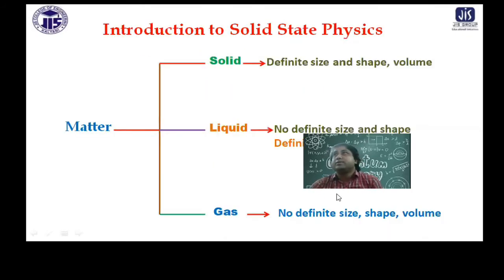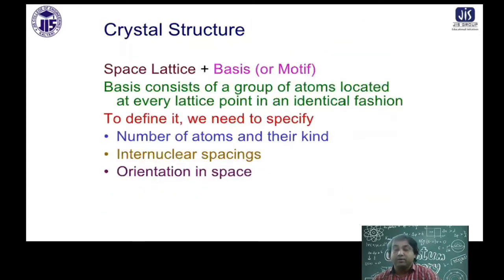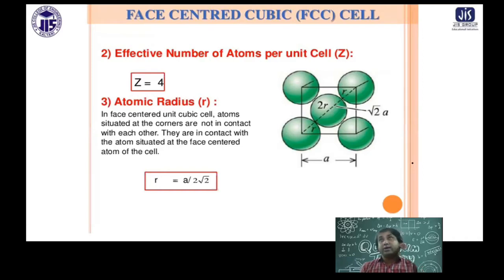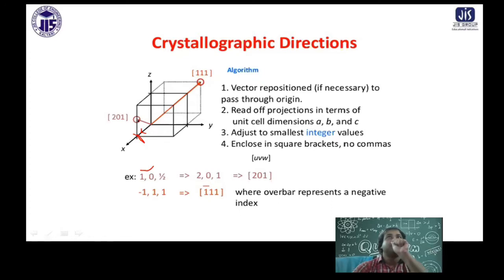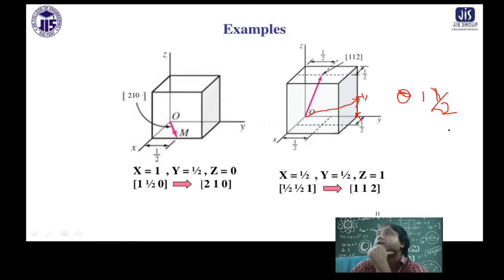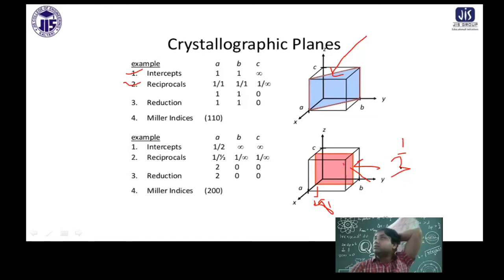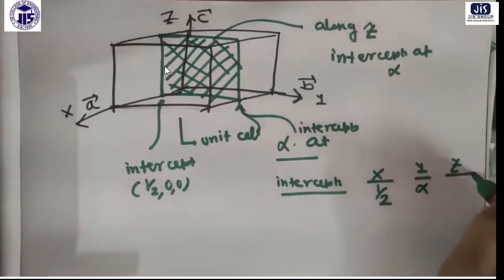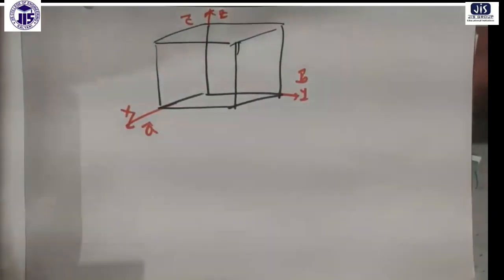28 ss 1st yr class28 co po audio 03 10